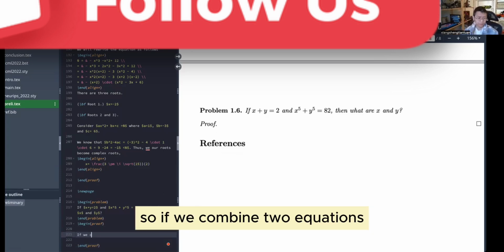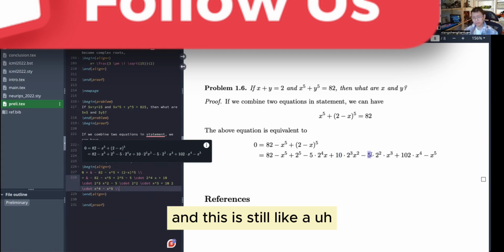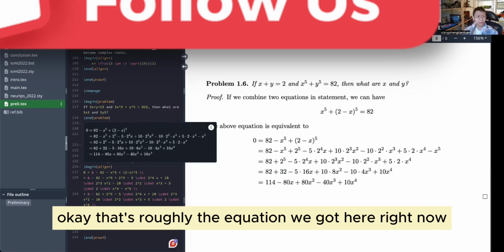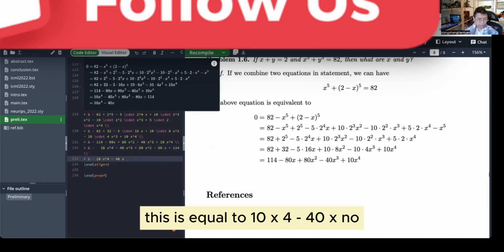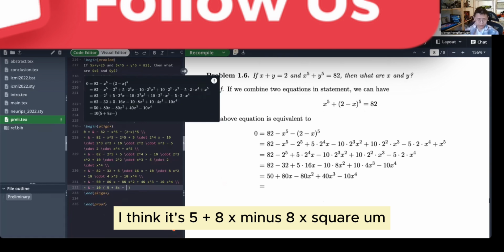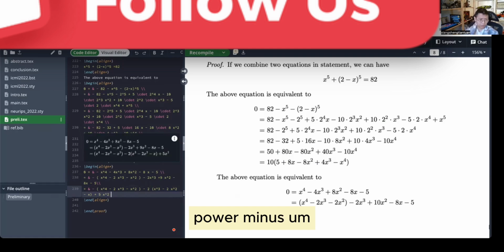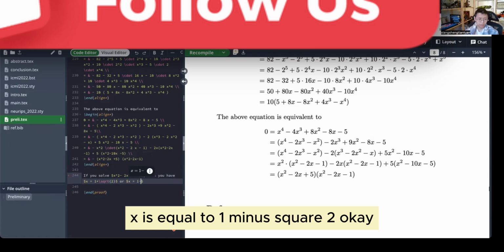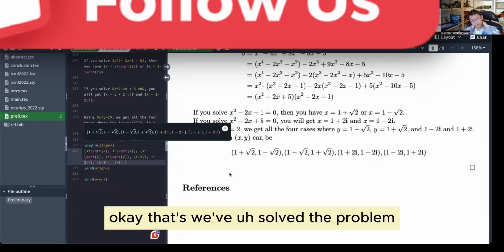Math Olympiad | x + y = 2, x^5 + y^5 = 82 | Algebra